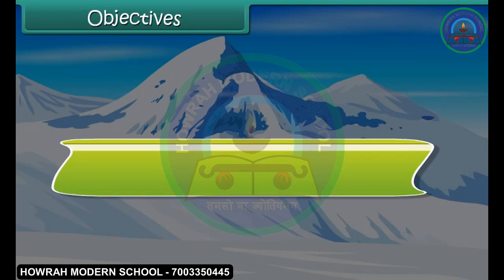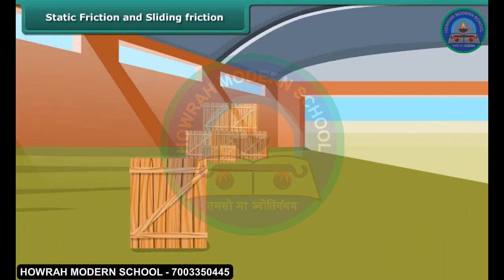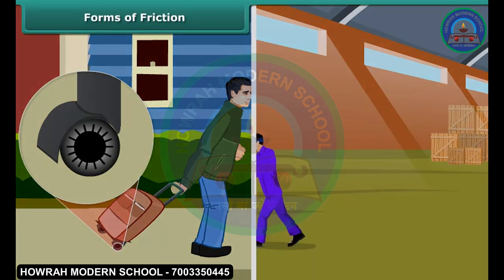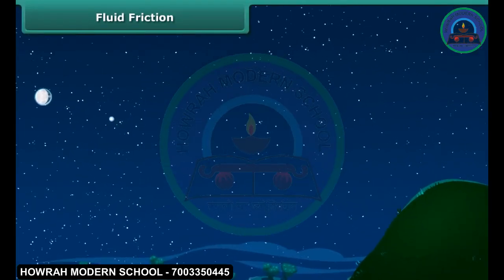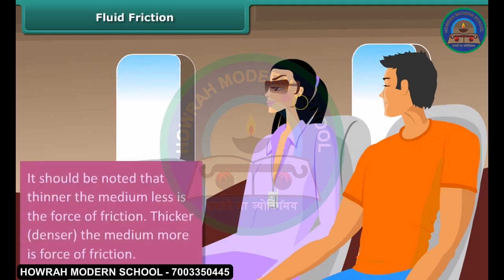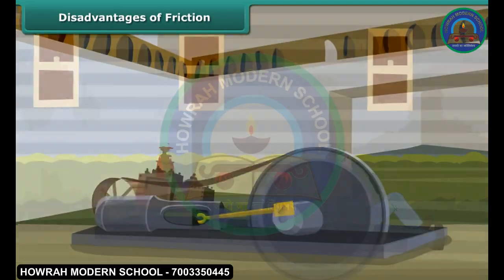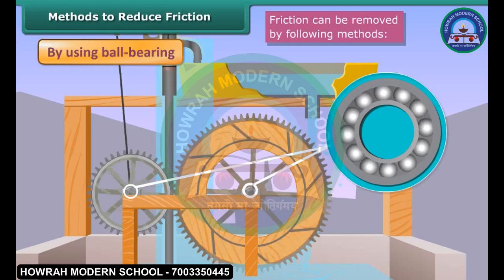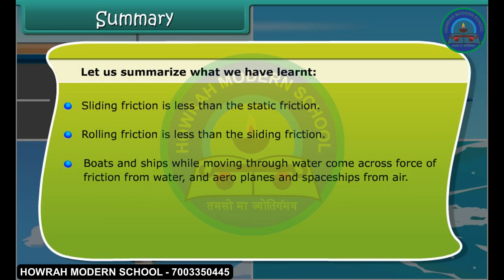Class 8th EM SCIENCE Types of Friction